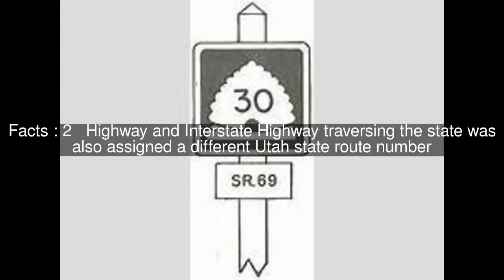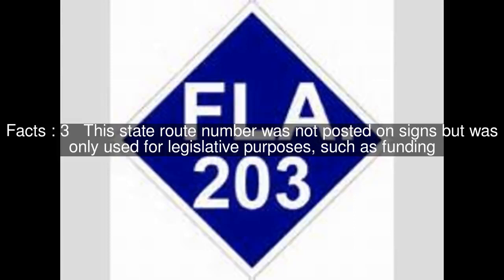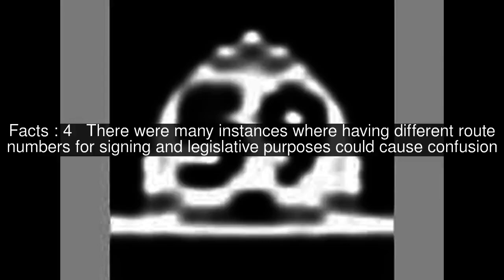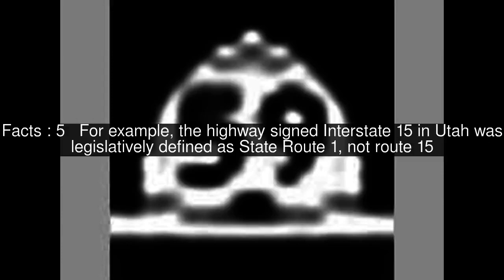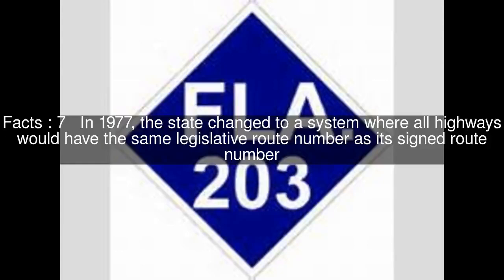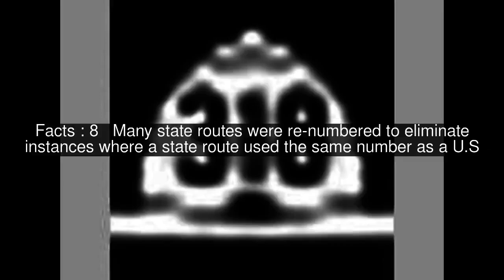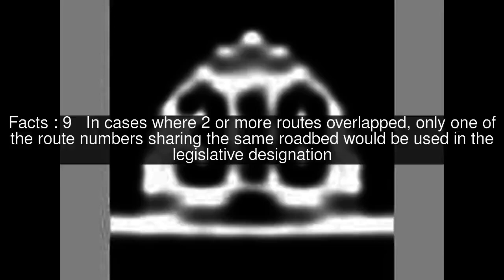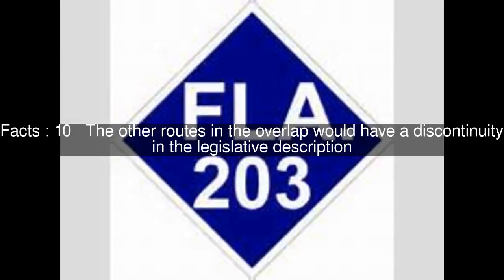1977 Utah state route renumbering Top #11 Facts